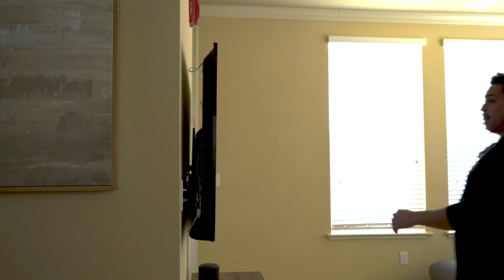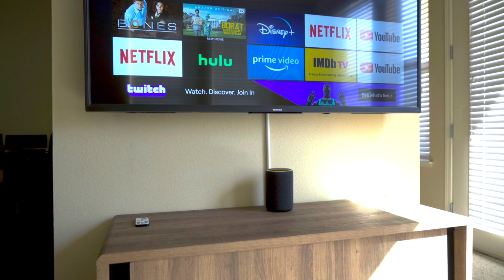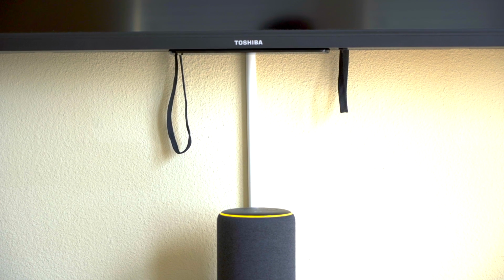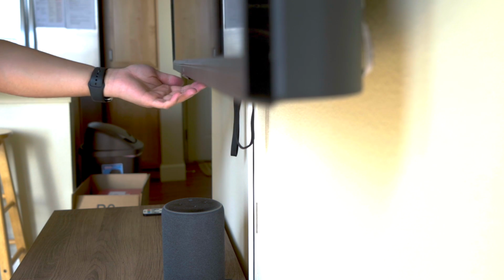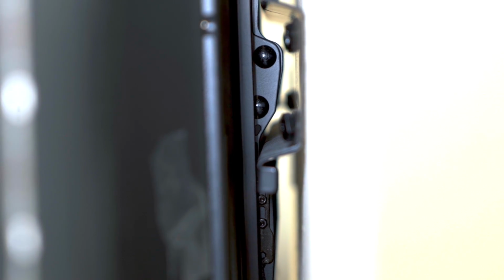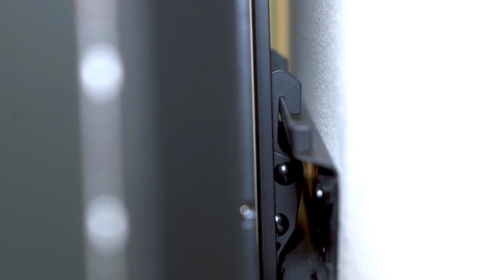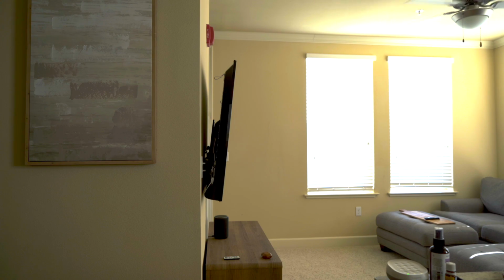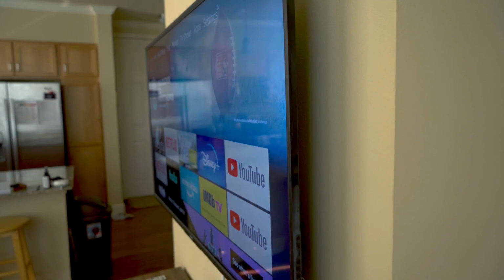The Cheapest TV Mount - The Perlesmith Store TV Mount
Although this TV isn't the most secure, it's an $18 mount that works really well!